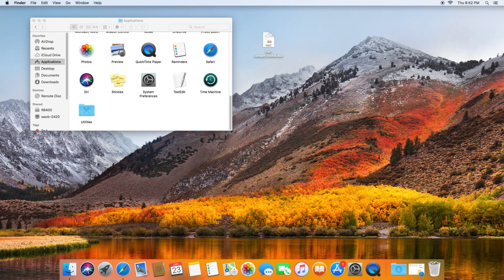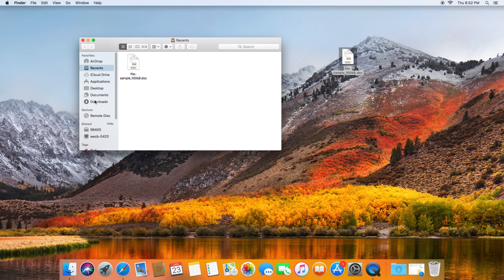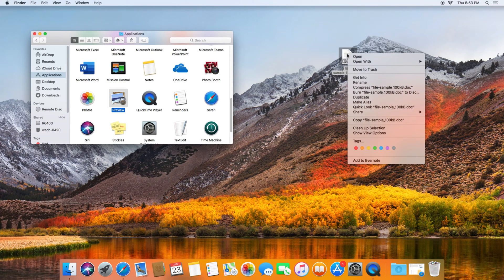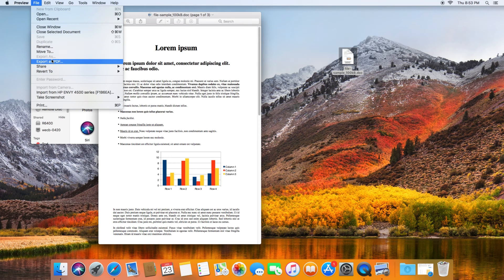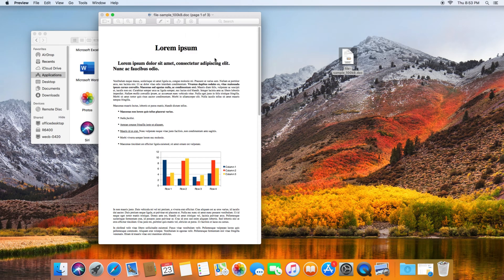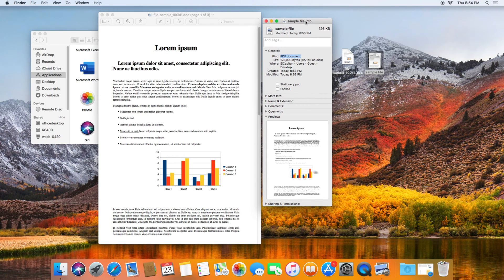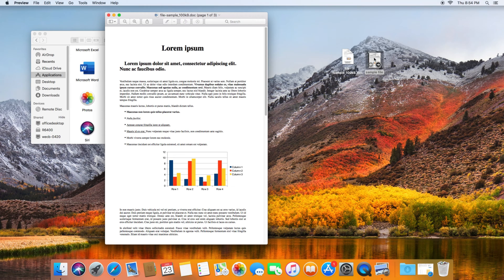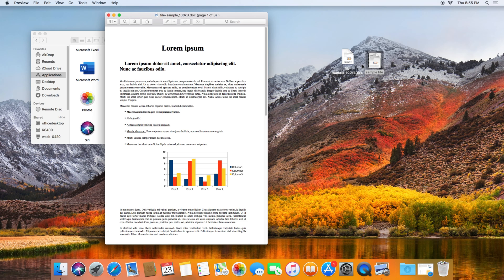Convert doc to pdf Macbook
Alternative Method to convert word document to pdf:

1) On your Mac, open the document you want to save as a PDF.
2) Choose File  Print.
3) Click the PDF pop-up menu, then choose Save as PDF.
4) Choose a name and location for the PDF file. Enter the information you want in the Title, Author, Subject, and Keywords fields.
5) Later, you can search on the contents of those fields using Spotlight.
To protect your document with a password, click Security Options.

convert pdf to word mac pdf expert
convert word to pdf for mac
converting word to pdf without losing formatting mac
convert pdf to word doc on mac free
how to convert google doc to pdf on mac
convert word to pdf keep hyperlinks mac
how to convert doc to pdf mac
convert word document to pdf with hyperlinks mac
how to convert word doc to pdf mac
how to convert pages doc to pdf on mac
convert word to pdf in mac
convert word doc to pdf in mac
convert word document to pdf in mac
how to convert doc to pdf in mac
convert word file to pdf in mac
how to convert word to pdf in mac office